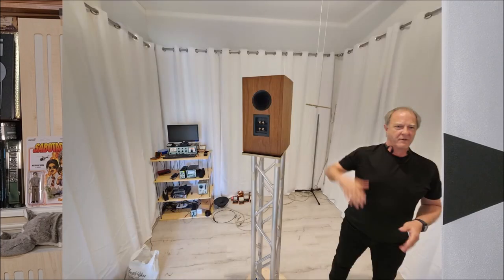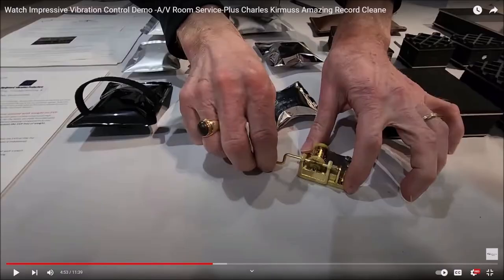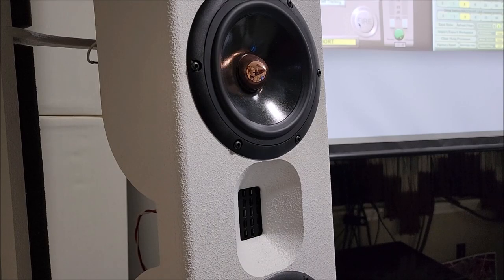Vibration Control - Does It Matter What You Put Under Your Speakers - Measurements, Experiments, etc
I recently did a video extolling the virtues of using vibration control products under your speakers.  I highlighted many cost effective options to try and stressed the importance of each situation being unique.

I didn't even make universal conclusions or solely endorse one product, but that still doesn't stop people from getting triggered and claiming BS.  Thus, I decided to entertain the primitive criticism and counter-claims by doing a deeper dive into the topic of vibration control under speakers.

I obviously can only attest to my particular situation and also just one speaker where I noticed an issue, but the macro takeaway is that whatever you put under your speakers CAN impact resonances.  Thus, I try to give several cost effective options to try as well as what I've learned from testing and others over the years.

To buy the Bacch4Mac and receive a free invitation to my private WhatsApp group reserved typically for paying member, please order from the following

For other various recommended gear and vendors see my